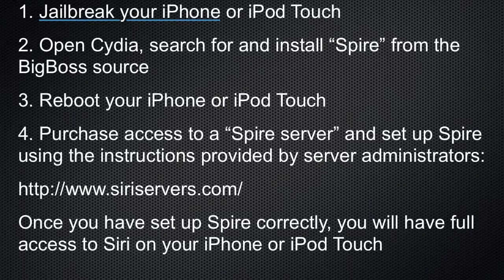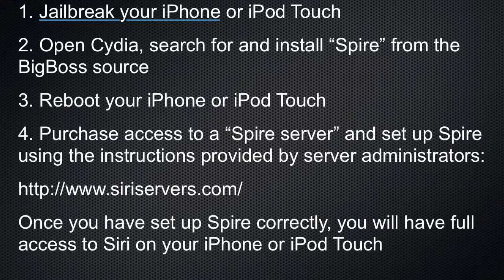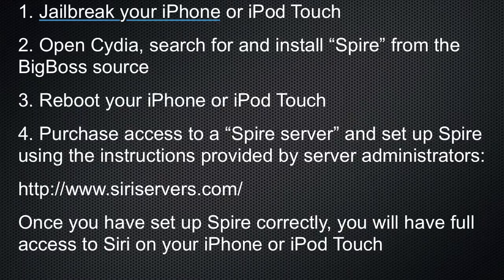HOW TO GET SIRI ON IPHONE 4 (SPIRE)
PLEASE READ

SEE THIS LINK FOR MORE DETAILS